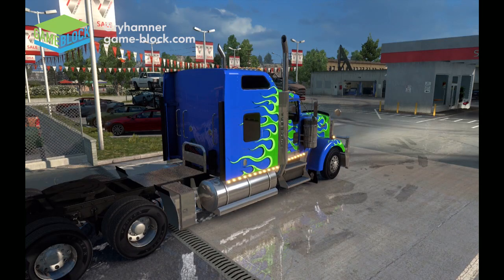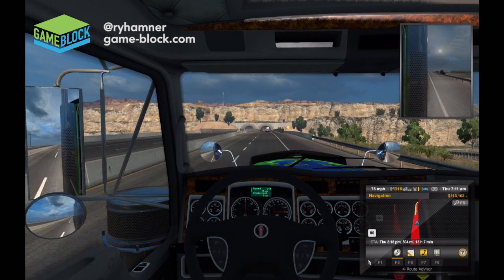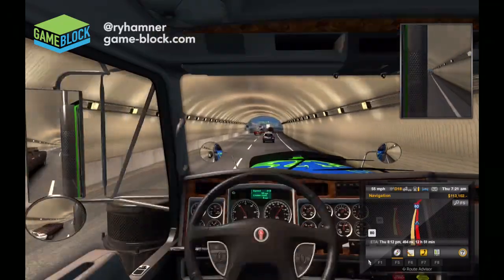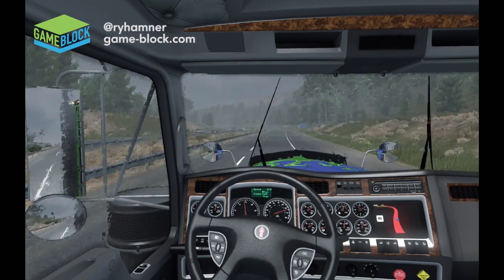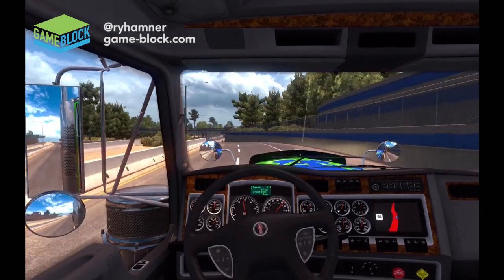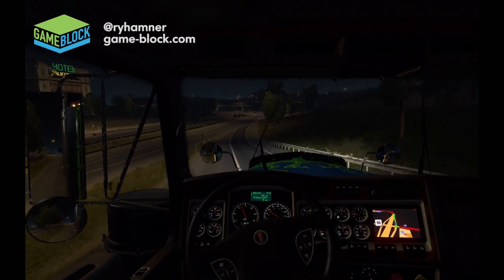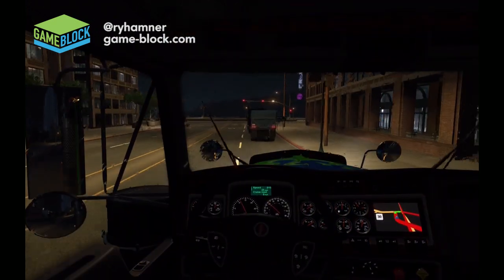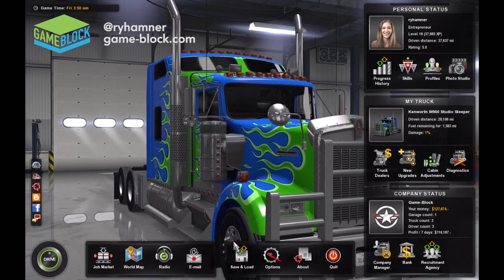Hauling Cars from Elko to San Francisco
The Game-Block Trucking Company is back at it, this time hauling a load of cars across state lines to the port of San Francisco. Along the way we talk more NHL playoffs, flight simulators, and the surprising death of Prince.